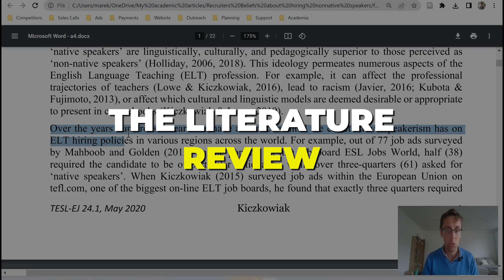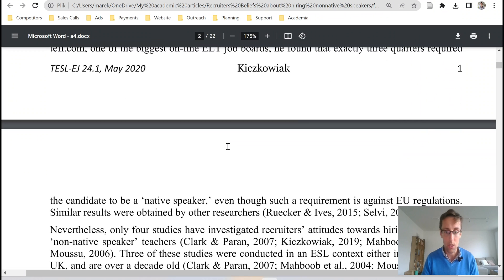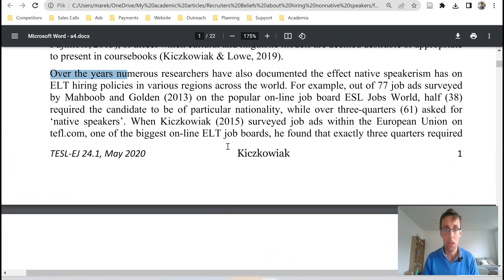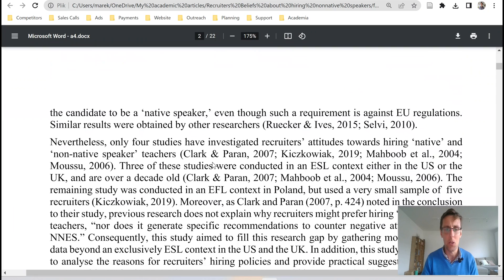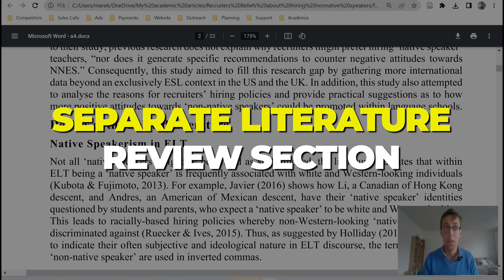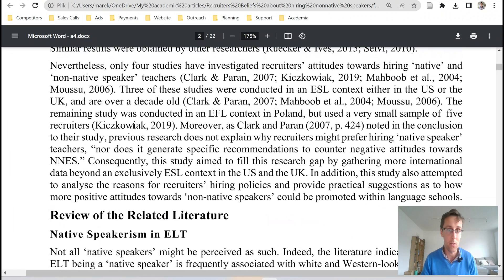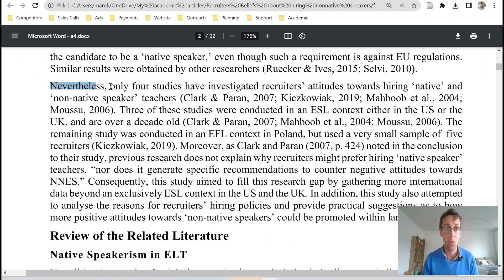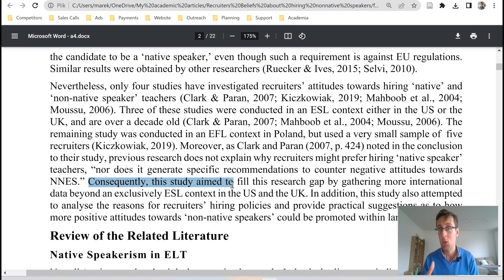How To Write A Research Paper: Introduction (Complete Tutorial)